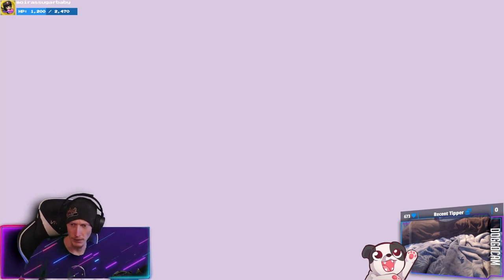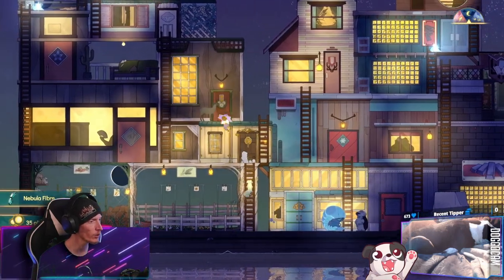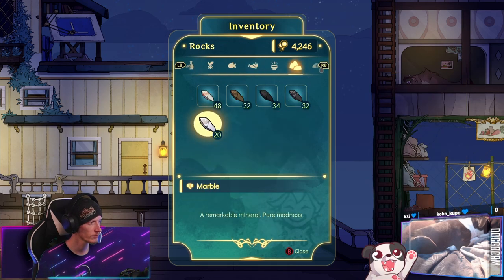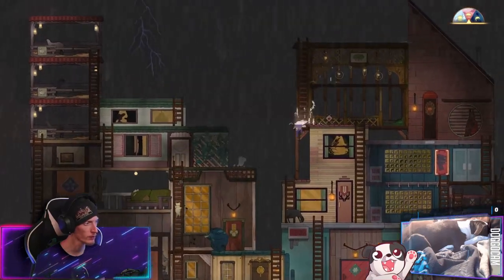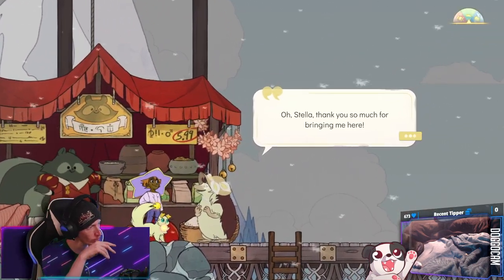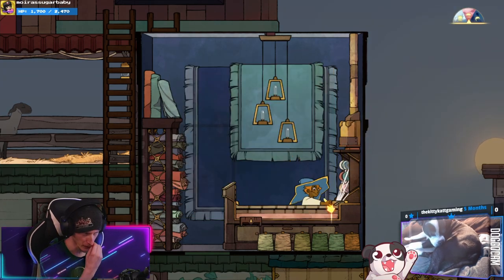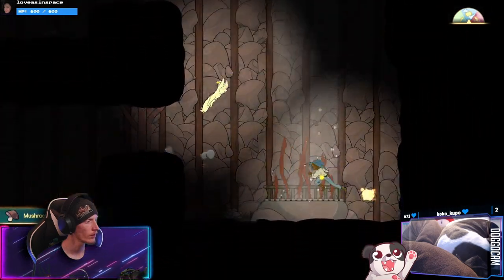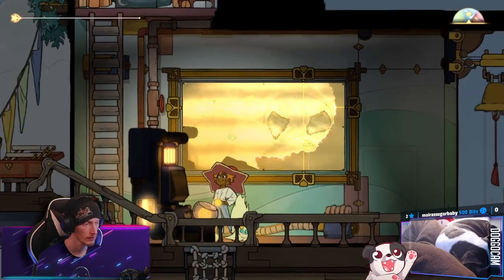Goodbye, Alice | Spiritfarer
ALL MY FRIENDS ARE LEAVING AND IT'S BREAKING MY HEART!

00:00:00 - Intro & Just Chatting
00:05:10 - Gameplay Starts
01:37:15 - DoggoCam
01:46:45 - Goodbye, Alice
01:53:45 - Outro

Purchase this game while also supporting the channel AND animal rescues!

All contributions are strictly put towards the channel (game purchases, systems, hardware, etc.) So I can give back to you for your contribution. Or the occasional puppy treat 😊

Amazon Wishlist